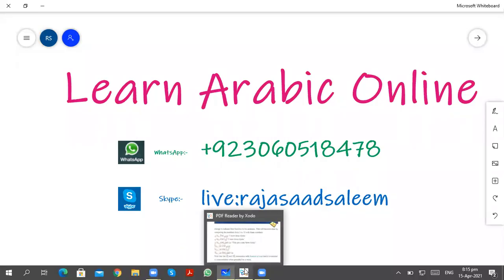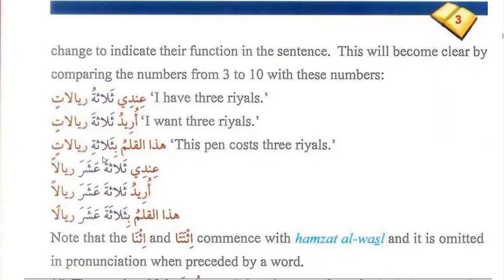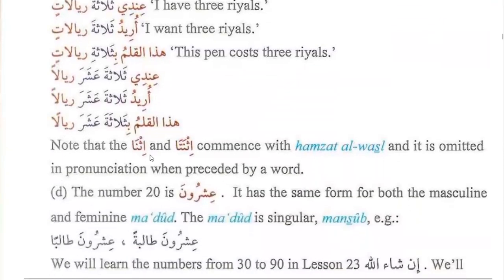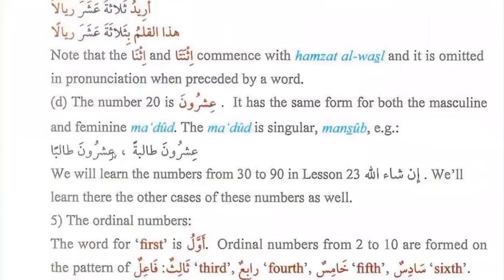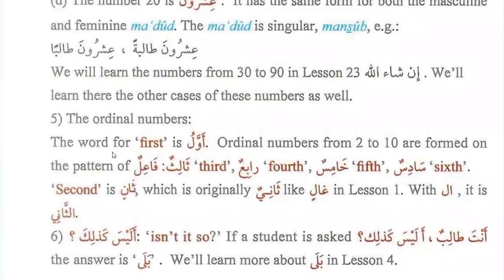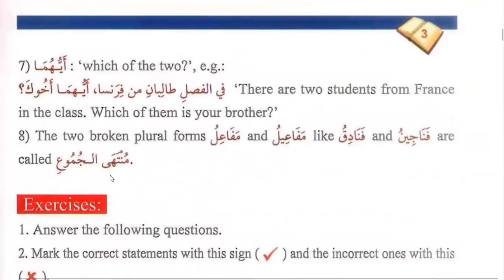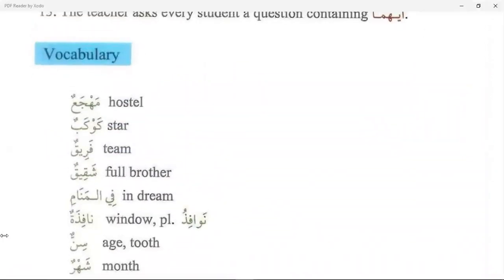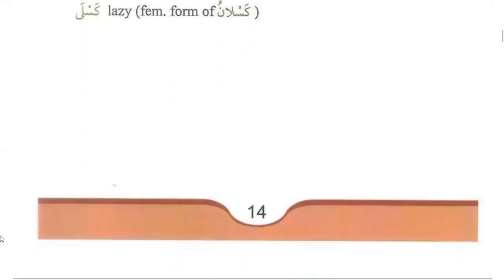Class 144 | Lesson 3 of Medina Book Durus Al LUGHAT Al Arabiyyah Book 2 in English | Learn Arabic